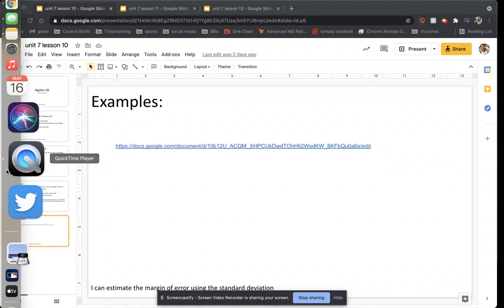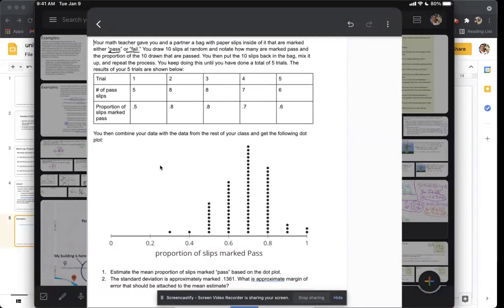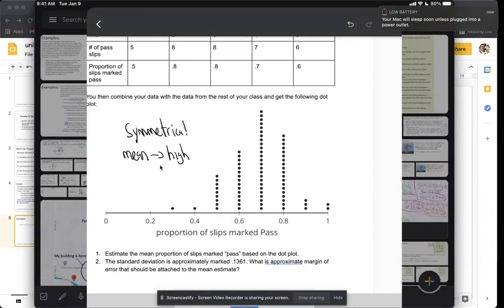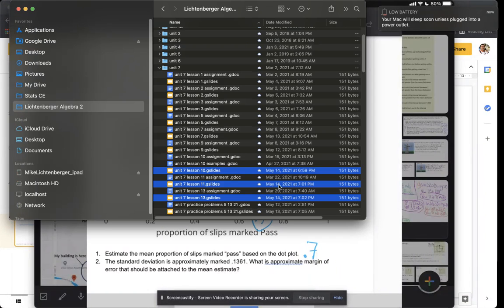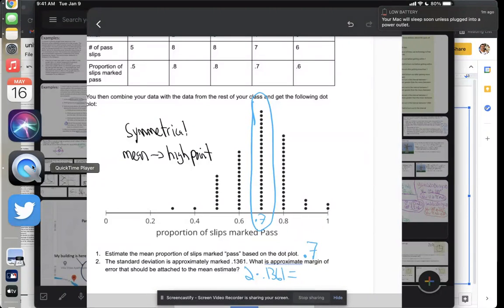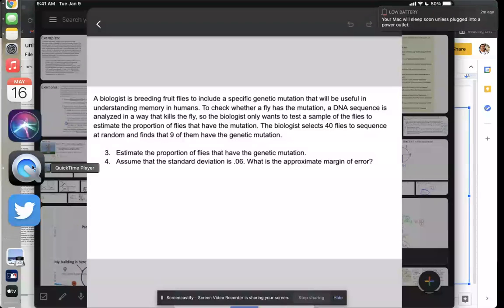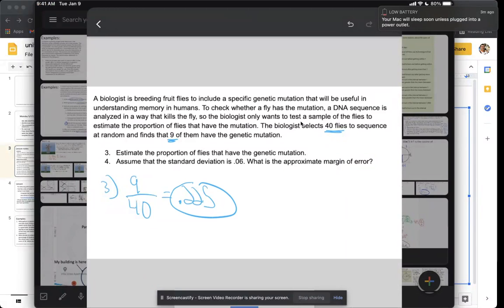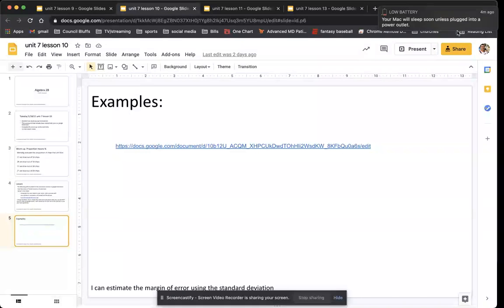algebra 2 unit 7 lesson 10